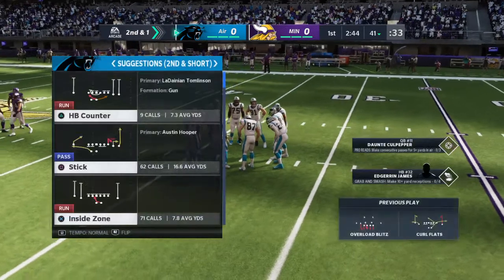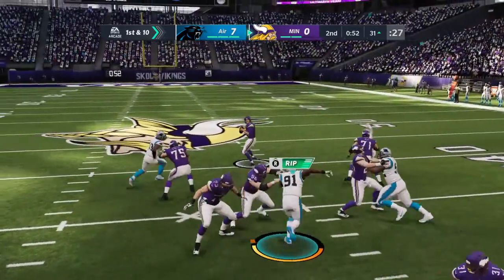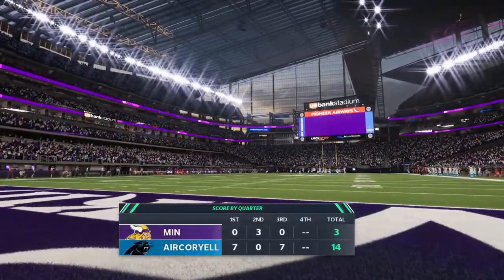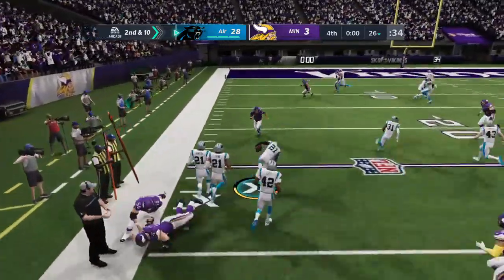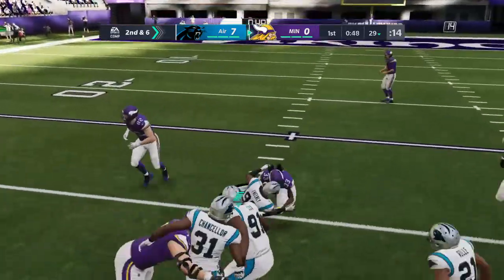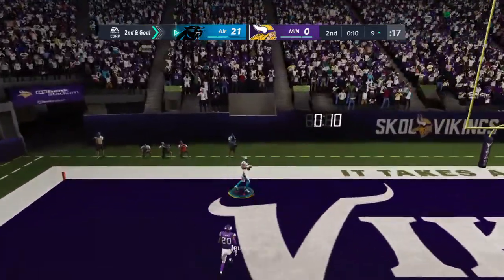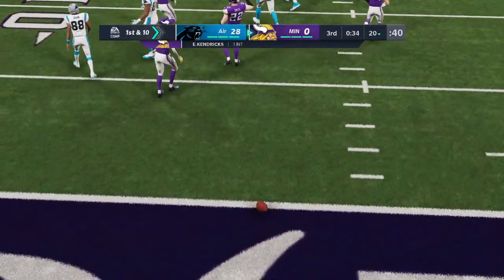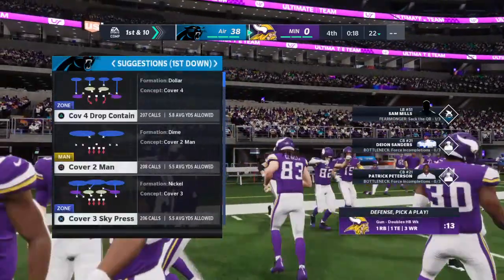Deathdude667's Live PS4 Broadcast